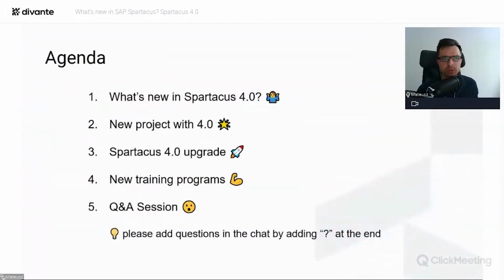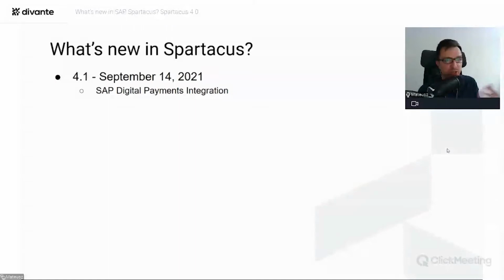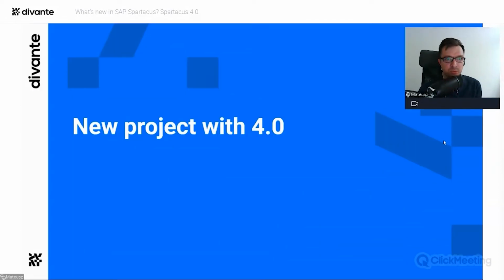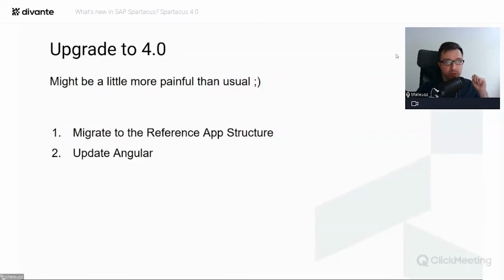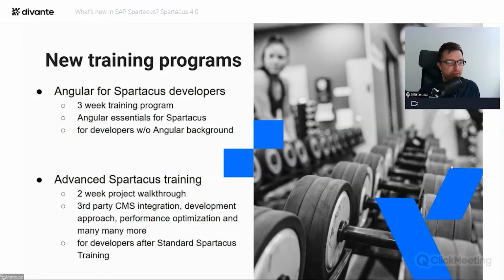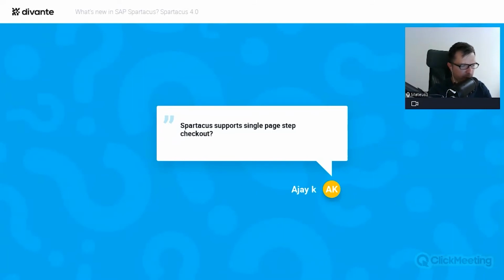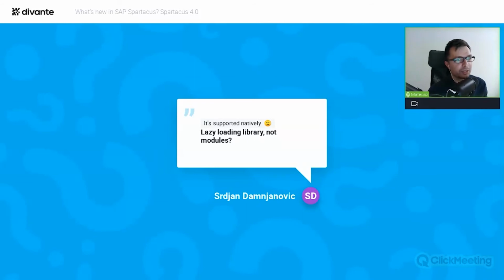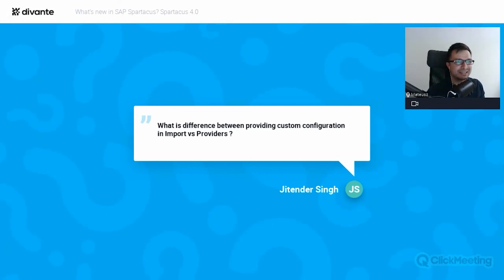Webinar: What's new in Spartacus? SAP Spartacus 4.0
The second meeting in the series called "What’s new in SAP Spartacus" is here. This time, our Spartacus expert, Mateusz Ostafil, will introduce you to the latest SAP Spartacus version, which is 4.0, and its features. At Divante, we’re currently working on a new training program whose author is Mateusz Osafil, too. During the presentation, we’ll tell you about the details.

In the webinar, our presenter will talk about the latest Spartacus 4.0 and its features.

You’ll learn:
1. What is Spartacus 4.0?
2. What features are currently available?
3. About training programs on Angular for Spartacus and advanced Spartacus at Divante.
4. Q&A Session with Mateusz Ostafil